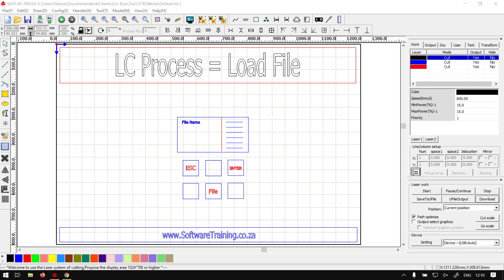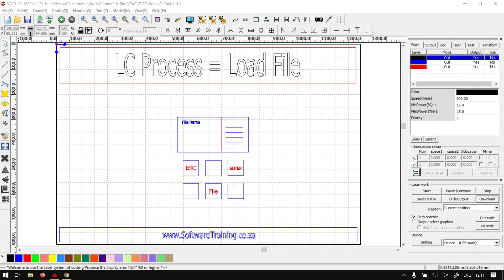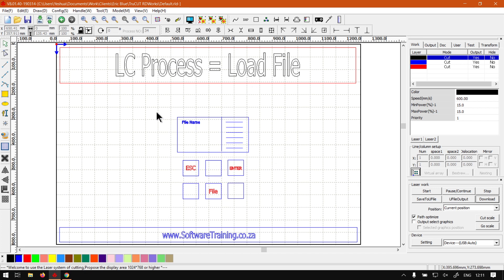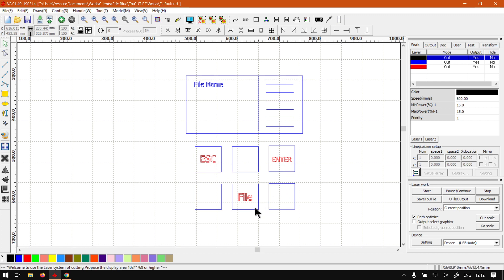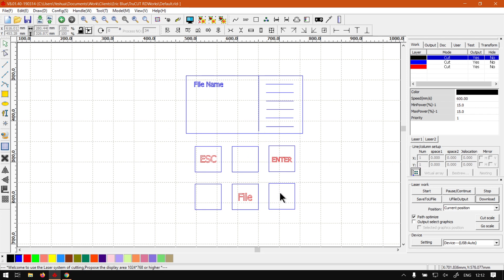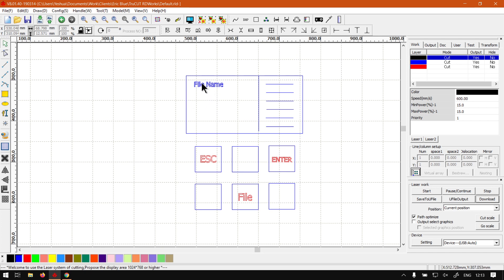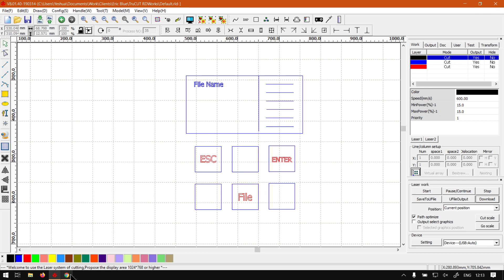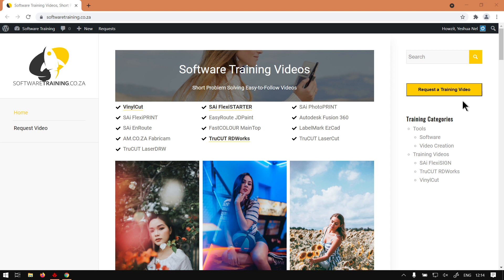TruCUT RDWorks Load Files onto the Laser Machine (Part 7) Laser Cut Process Mini-Series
In a previous video we had a look at how to upload the TruCUT RDWorks Design into your Machine.

With that being said, now we will have a look at how to actually locate and load the downloaded file for use on the machine.

This video is part of a Mini-Series. Next video covers LCP – Heath and Safety. Previous video covered LCP – Laser Z Position.